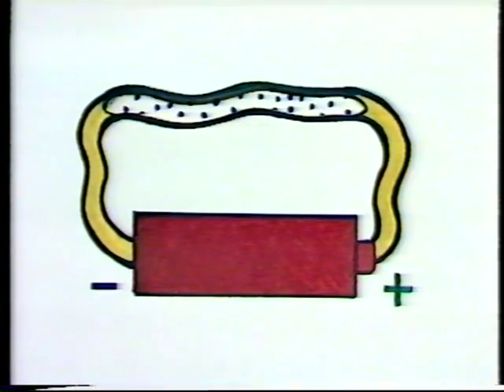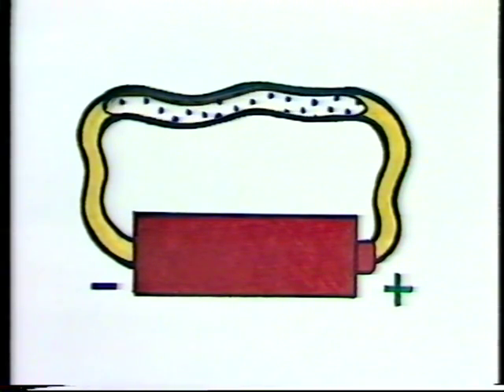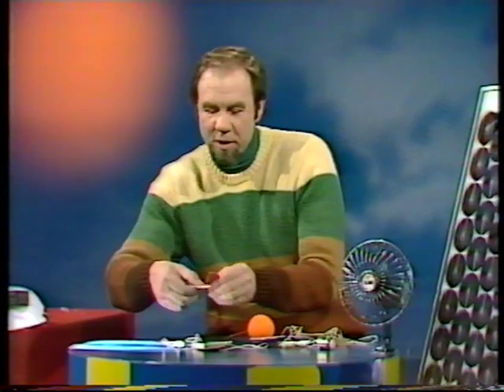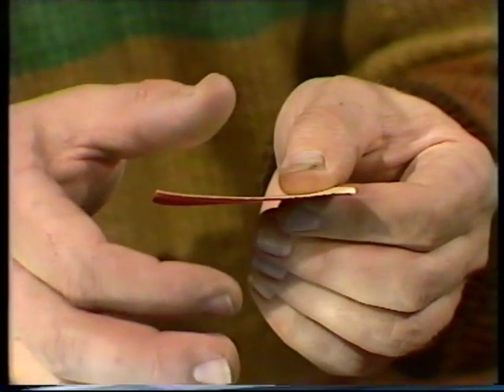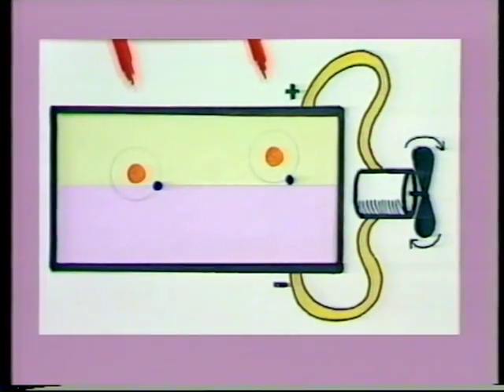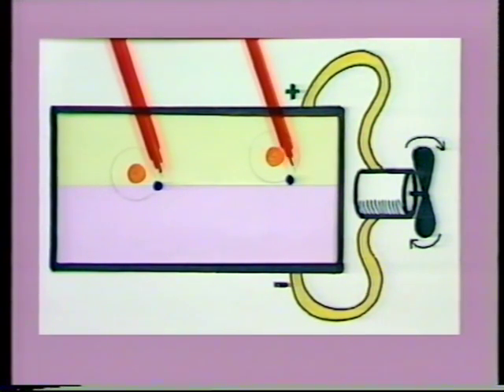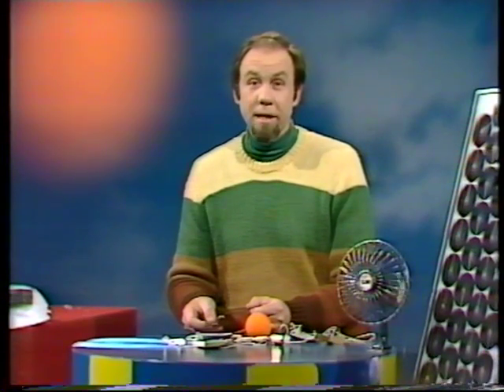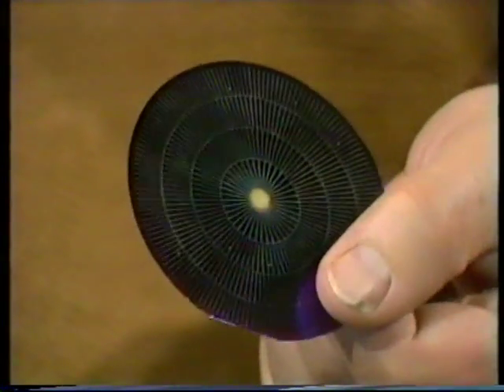Solar cells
Solar cells and panels are now common on rooftops, garden lights and fountains and many more places, but how do they work? Rob gives a quick explanation of these little power units that are steadily transforming our lives.